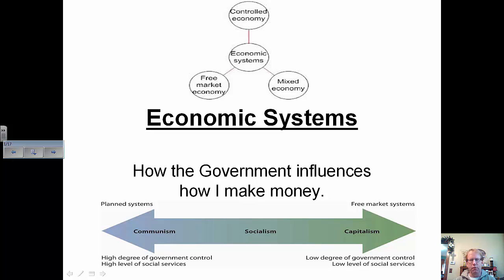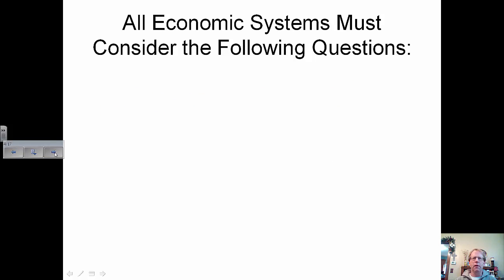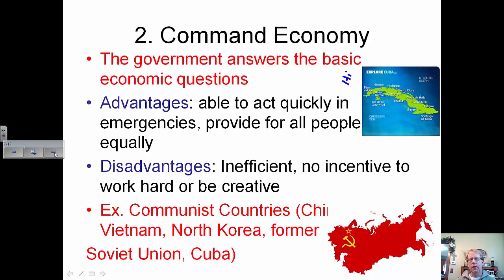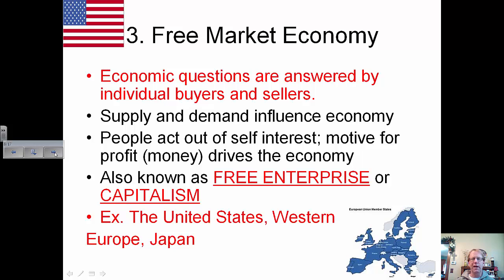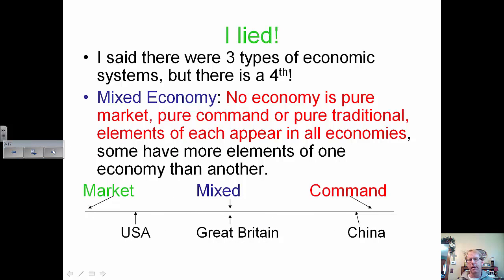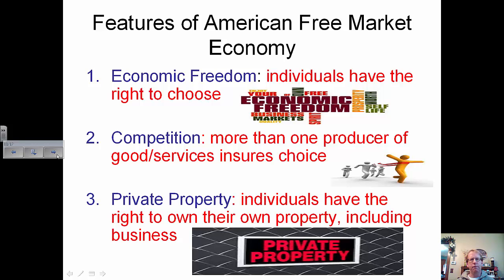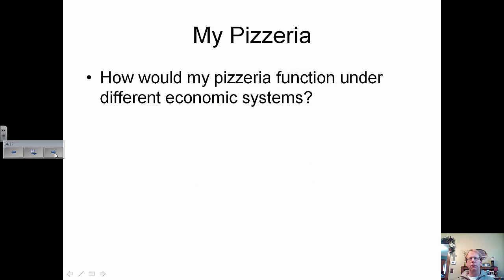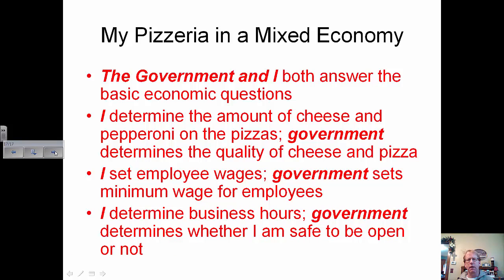Economic Systems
Economic Systems PPT